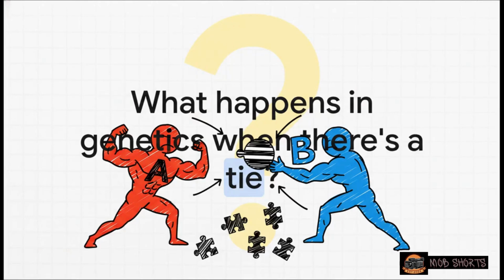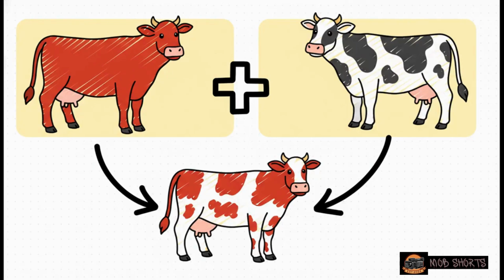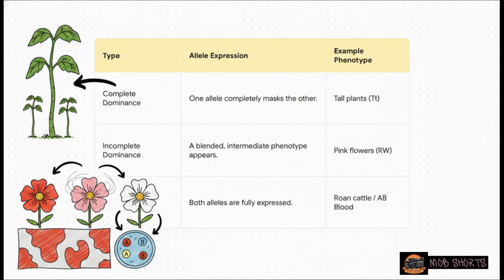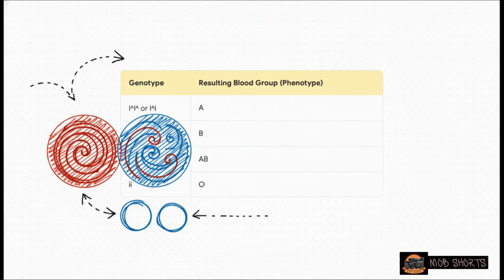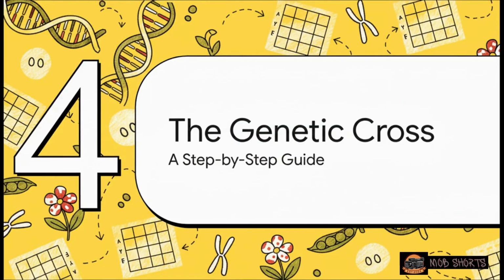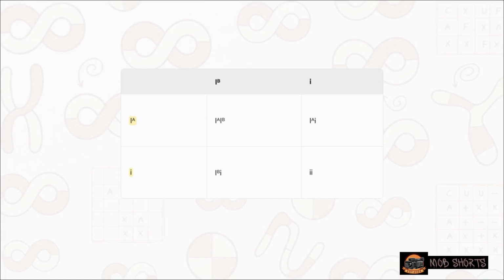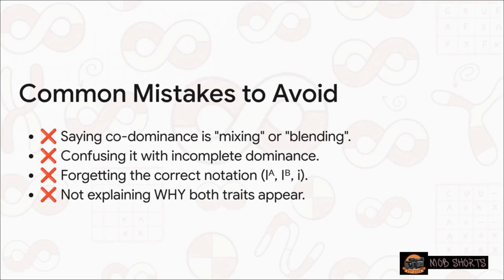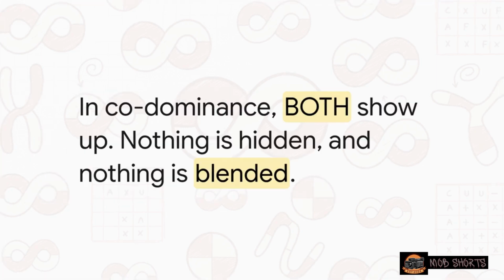Genetic Crosses: Co-Dominance | Grade 12 Life Sciences CAPS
In this lesson, we study genetic crosses involving co-dominance, an important inheritance pattern in the Grade 12 Life Sciences CAPS syllabus.

Co-dominance occurs when both alleles are fully expressed in the heterozygous condition, meaning neither allele masks the other. This results in a phenotype that shows both characteristics at the same time.

This lesson covers:

The definition of co-dominance

Differences between co-dominance and incomplete dominance

Genetic symbols used in co-dominance crosses

Drawing and interpreting Punnett squares

Determining genotype and phenotype ratios

Typical NSC exam-style questions

By the end of this lesson, learners will be able to identify and solve co-dominance genetic crosses confidently in NSC examinations.